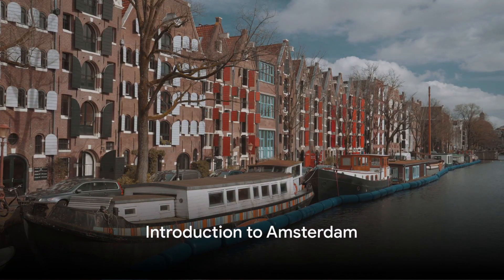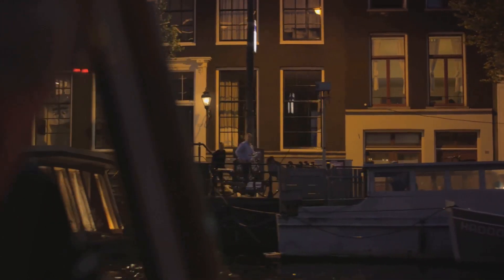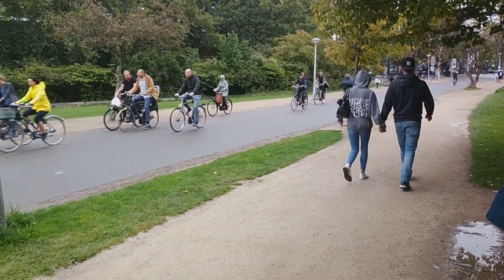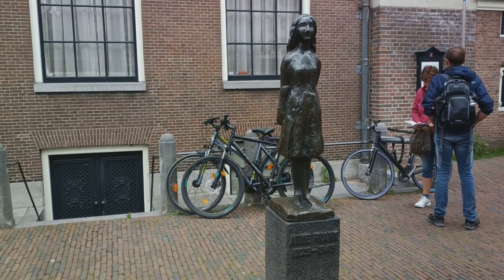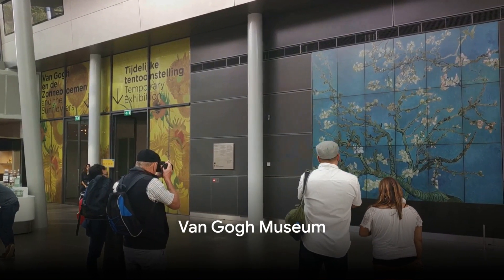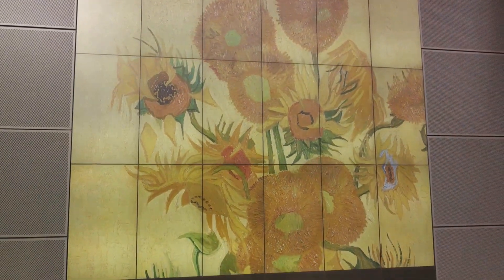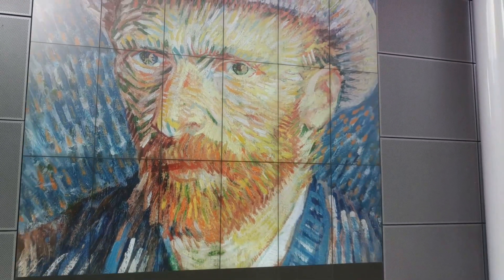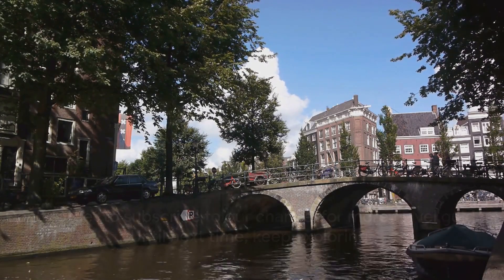Amsterdam, Netherlands_The City of Canals | Travel guide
Discover Amsterdam: The Enchanting City of Canals | Travel Short
Immerse yourself in the charm of Amsterdam, known worldwide as the "City of Canals." Join us on a picturesque journey through its winding waterways, historic bridges, and vibrant streets. From iconic landmarks like the Anne Frank House to hidden gems waiting to be explored, Amsterdam offers a tapestry of culture, history, and beauty at every turn. Experience the magic of this unique city from the comfort of your screen with our captivating travel short.